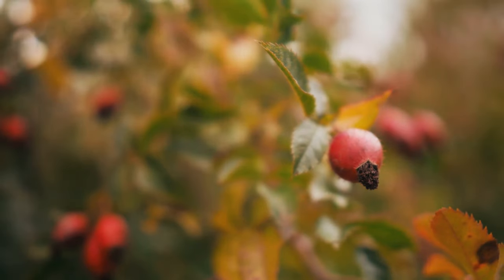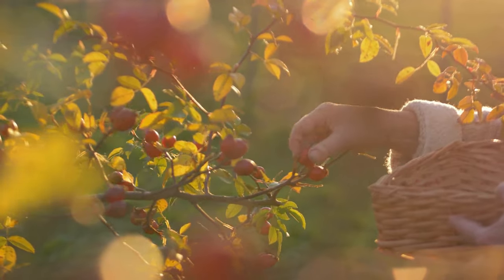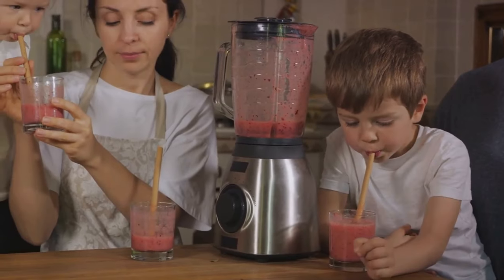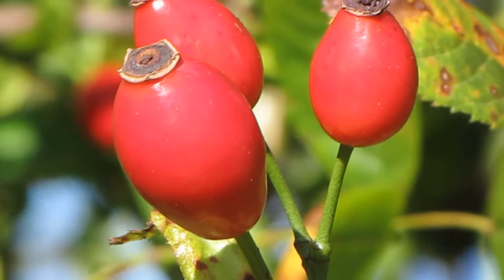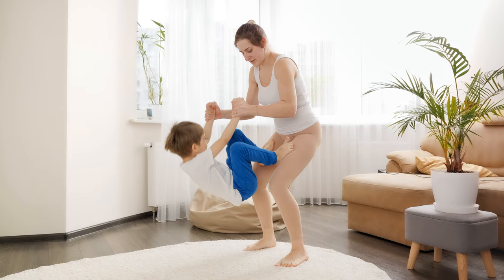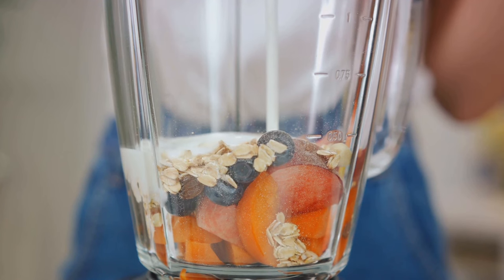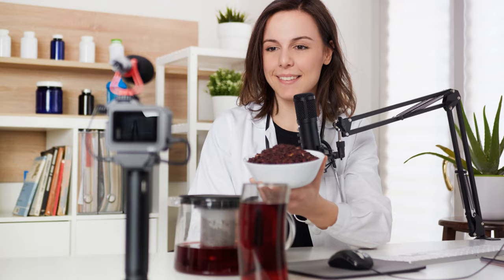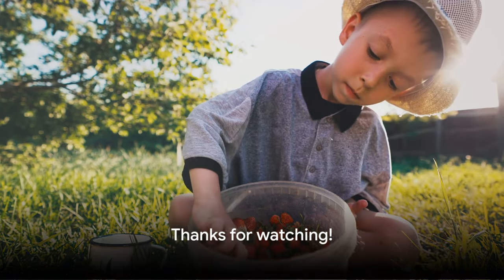You Will Not Believe This INSANE Benefit Rose Hips Have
In today's video, we're diving into the world of rose hips and uncovering why they are a fantastic choice for kids' health.

Rose hips are the bright, colorful fruit that forms at the base of rose flowers. Packed with essential vitamins, minerals, and antioxidants, they offer a myriad of health benefits for young ones. From boosting immune function to supporting overall growth and development, rose hips are a superfood for kids.

In this, we'll discuss the nutritional composition of rose hips, highlighting high vitamin C content, which plays a crucial role in strengthening immune system and promoting healthy skin. We'll also explore how rose hips can aid in digestion, improve cognitive function, even help to healthy bones and joints in growing children.

Join us we share delicious and ways to incorporate hips into your child's diet from smoothies snacks to tasty desserts. Whether you're parent, caregiver, or simply curious about enhancing your child's nutrition, this is a must-watch. Discover the health benefits of rose hips and start re the rewards for your little today!

Don't out on this information about a natural super that can make a real difference in your child's well-being. Subscribe our channel for more insights into the power of nature gifts, and give your kids the nutritional they deserve with rose hips Stay tuned for our next video, where we'll explore another exciting super that's sure to impress!